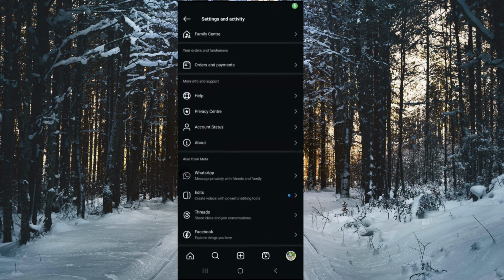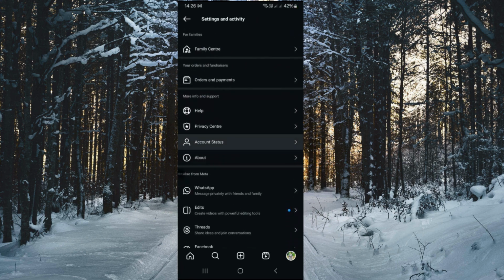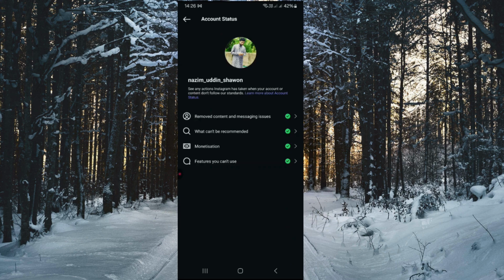HOW TO FIX INSTAGRAM MUSIC NO RESULT FOUND 2025 (SIMPLE GUIDE)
- Find out how to fix Instagram music no result found issue in minutes with this easy guide. Whether you're missing music options or the search yields nothing, this video explains possible reasons and quick fixes that actually work. No more silent stories!